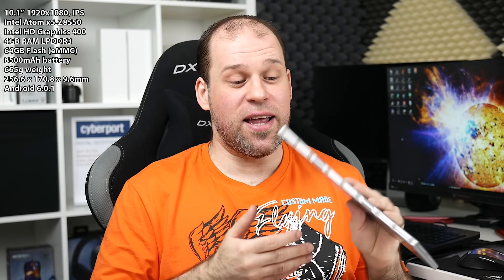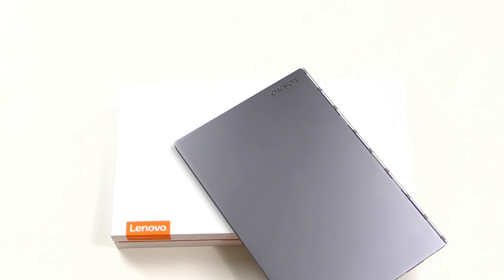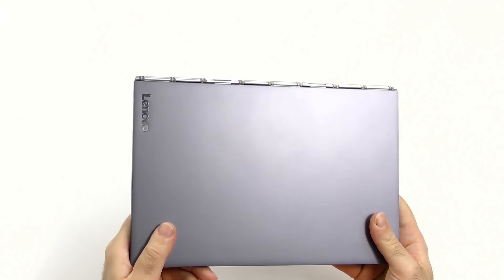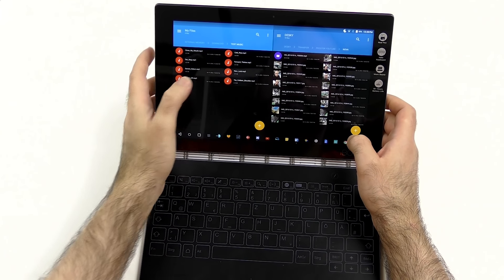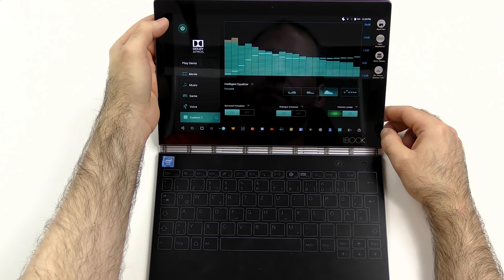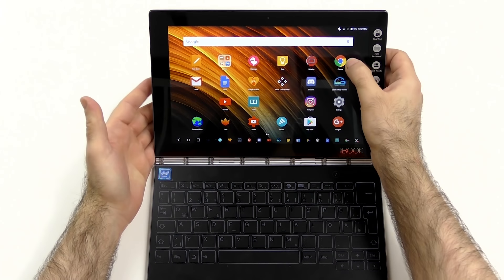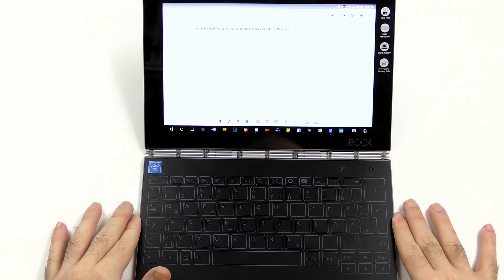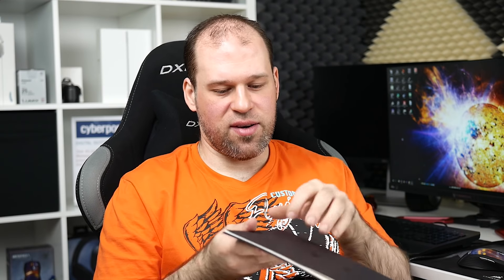Lenovo Yoga Book | extended walkthrough & first impressions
In this quite long video I wanted to share my early first impressions about the Lenovo Yoga Book and also walk you through the way how the Halo keyboard and very unique stylus works

Note: it does indeed have an SD card slot which I simply didn't see yet

Timecodes
01:02 Box content
01:30 Design
03:02 Display
04:09 Sound
04:52 Performance
06:20 Halo Keyboard
11:00 Stylus
22:18 Summery